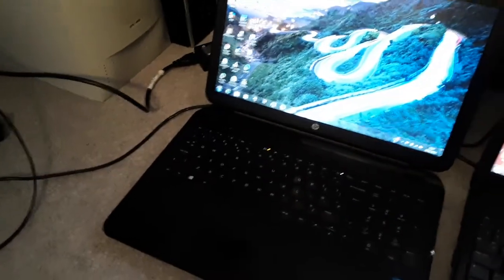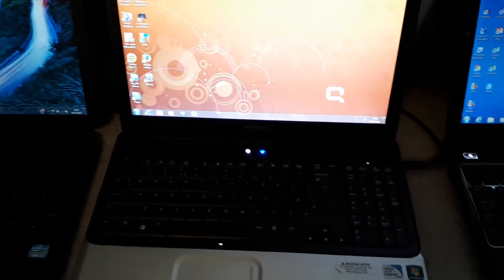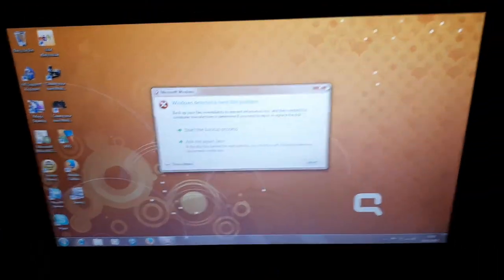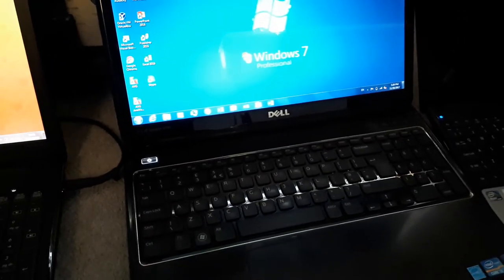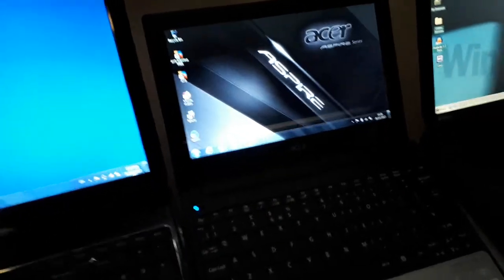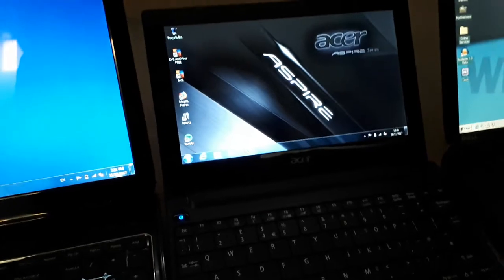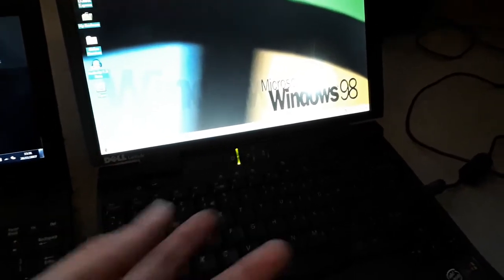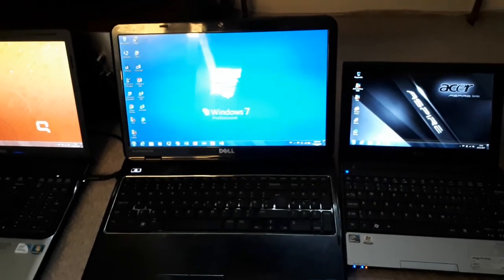My Laptop Collection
Hey guys and welcome to my video! Sorry for the long delay in uploading, I actually made this video a while ago and the specs of some of the computers have changed in that time. I will list the specs of the computers as said in the video, and then the updated specs in brackets next to them.

HP Pavilion 250 G2
Intel Core i3-3110M @ 2.4GHz
8GB DDR3 RAM (10GB)
750GB Hard Drive (240GB SSD)
Windows 7 Pro (Windows 10 Pro)
Compaq Presario CQ61
Intel Celeron @ 1.9GHz
2GB DDR2 RAM
250GB Hard Drive
Windows 7 Home Premium
HP Pavilion G6 (Red)
Intel Pentium 2020M @ 2.4GHz
6GB DDR2 RAM
500GB Hard Drive
Windows 10 Home
Dell Inspiron N5110
Intel Core i3-2310M
6GB DDR3 RAM
640GB Hard Drive
Windows 7 Pro (Chalet OS)
Acer Aspire One D255
Intel Atom N450 @ 1.66GHz
2GB DDR2 RAM
160GB Hard Drive
Dell Latitude CPi PPL
Intel Pentium ii @ 366mhz
128MB RAM
6GB Hard Drive
NeoMagic 2200 Graphics
Windows 98